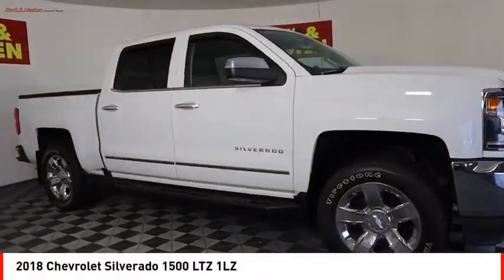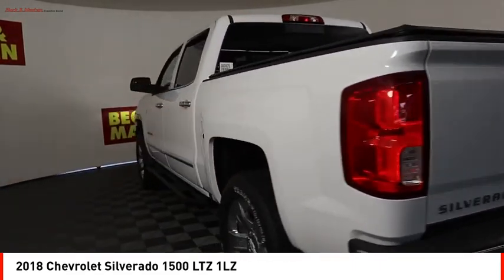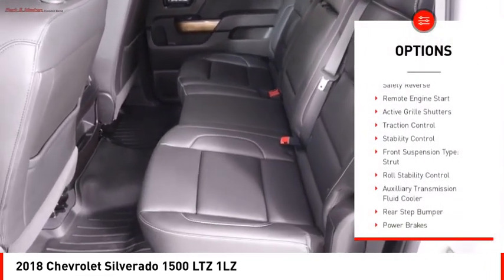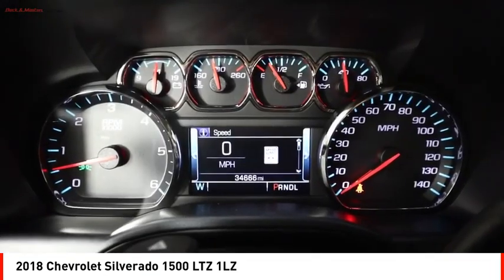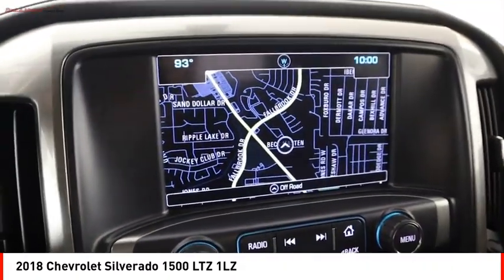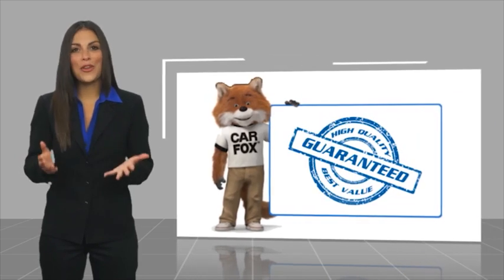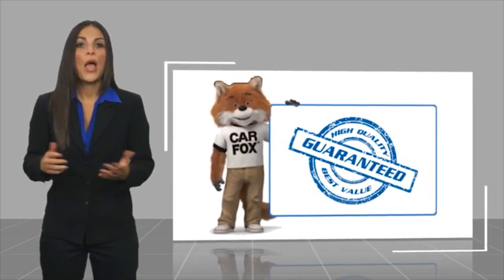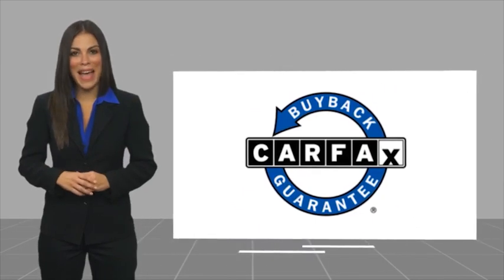2018 Chevrolet Silverado 1500 Houston TX JG624675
2018 Chevrolet Silverado 1500 LTZ 1LZ